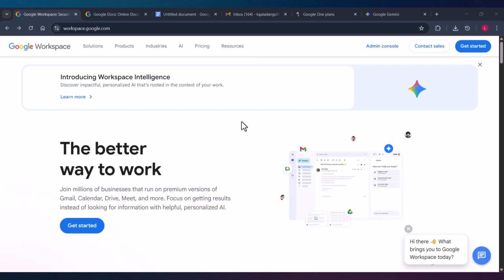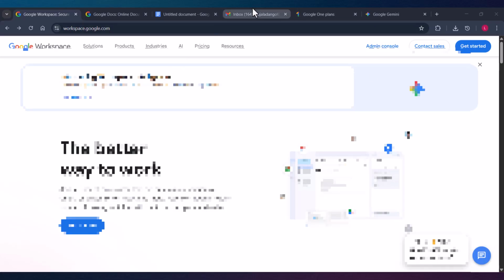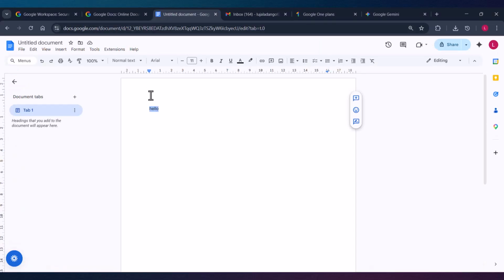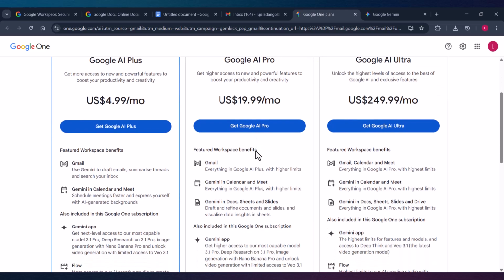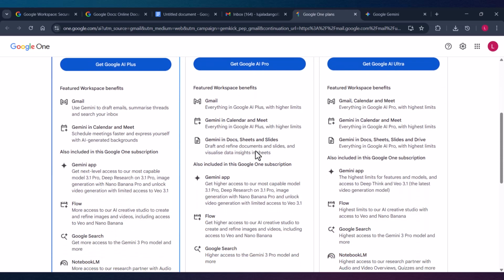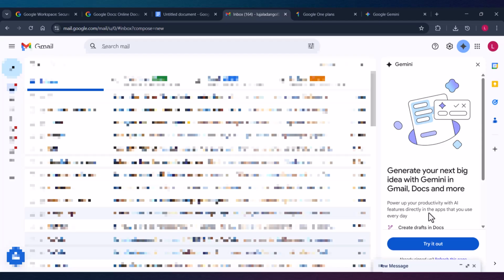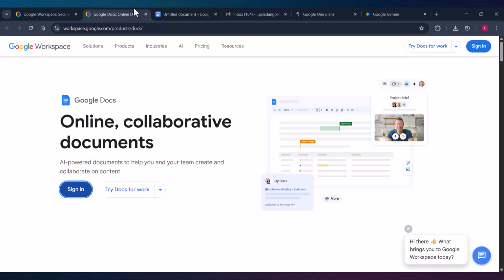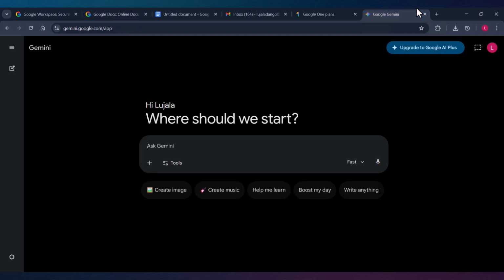How To Use Google Gemini Inside Gmail (2026 Updated Full Tutorial)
In this updated tutorial, we show you exactly how to use Google Gemini inside Gmail using the latest method for 2026. Digging through messy email chains, drafting professional follow-ups, or losing track of context in 30-message threads can completely drain your daily productivity. This step-by-step guide provides a working solution for PC, Mac, iPhone, and Android users to leverage Google's native AI toolset directly inside your workspace layout.

The official integration options allow you to access Gemini right where you work. In this beginner guide, we show you the easy method to utilize the native "Ask Gemini" spark icon located in the top-right toolbar or toggle the 2026 Inline AI Experiences panel right in your inbox viewport. We walk you through how to hit the "Summarize this email" banner to parse out timelines, deadlines, and key decision layers instantly, and how to command "Help me write" modules to convert shorthand bullet-point notes into formal, polished email templates without ever leaving your web browser tab.

This is the ultimate Gmail Gemini optimization and technical troubleshooting guide for setting up hidden platform connections. We explain how to clear out connection blocks by adjusting your core parameters—including making sure Smart Features and Personalization flags are toggled on inside your main Gmail account setup menu. From linking your profile to the Google Workspace extension node using the @Gmail prompt handshake, to using advanced custom Gems settings step-by-step, this tutorial ensures your inbox operations run seamlessly on total autopilot.

Key Steps Included:

How to use Google Gemini inside Gmail across desktop and mobile screens

The fast way to generate summaries, action items, and contextual smart replies

How to fix a missing Gemini spark button by enabling smart features natively

Easy guide to prompting Gemini to search your entire inbox archive 2026